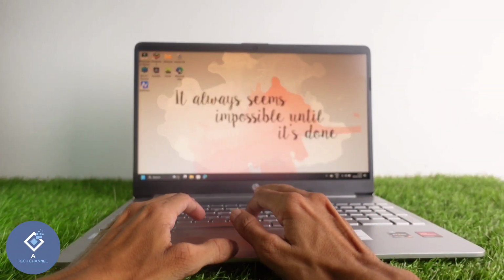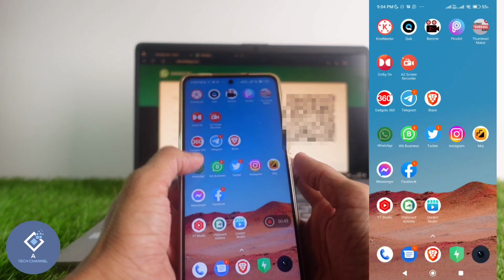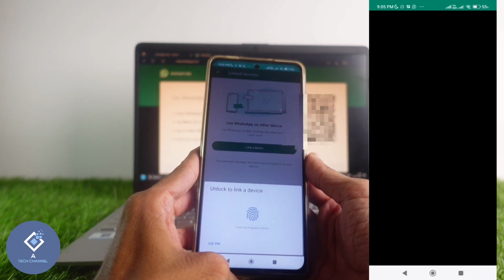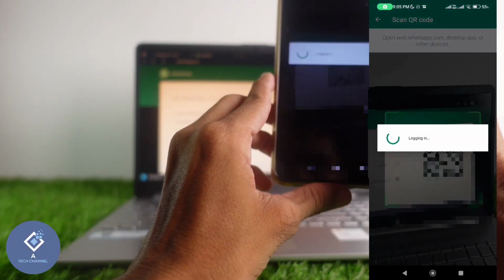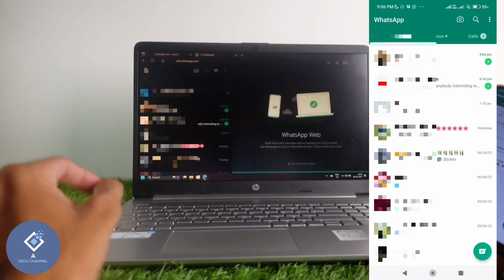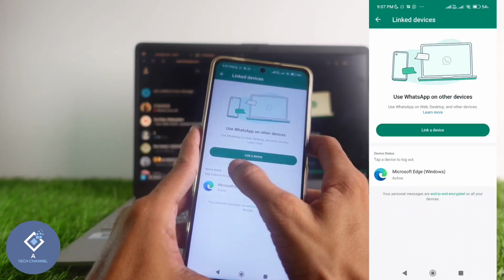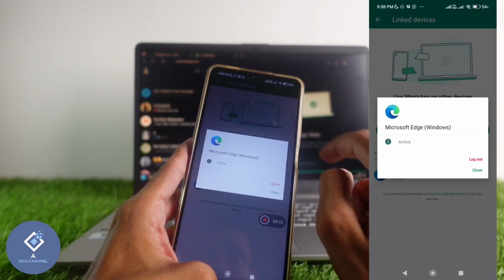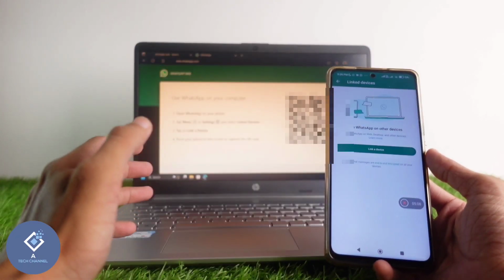How To Use Whatsapp In Pc Laptop Or Computer Along With Phone | Connect To Whatsapp Web | English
in this video we will be telling about how to use or connect whatsapp in laptop pc or computer. we will be telling about how to use whatsapp in laptop and phone together. for this we will be using whatsapp web. lets check about how to use or connect whatsapp in laptop pc or computer in english